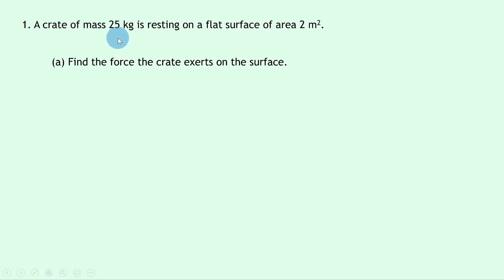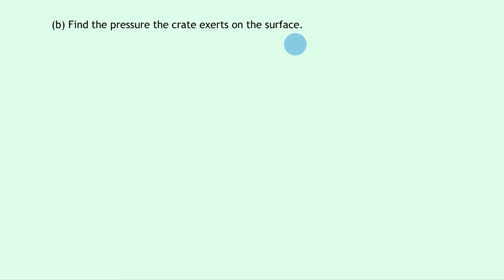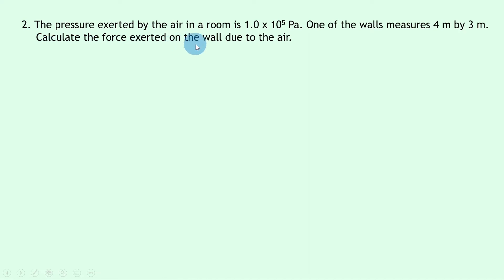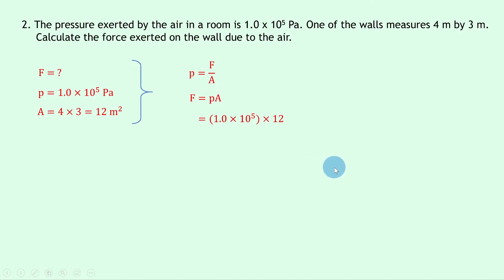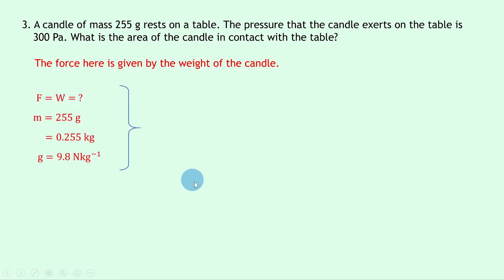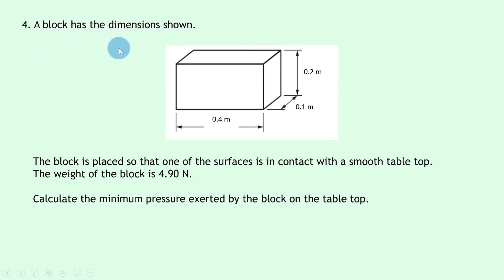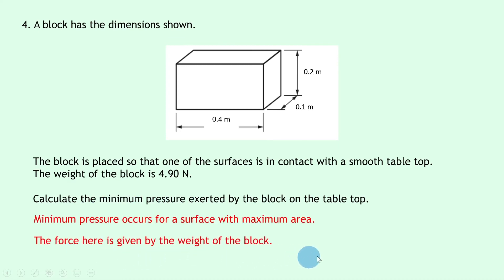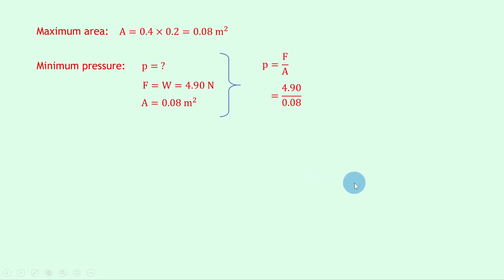National 5 Physics | Properties of Matter | Pressure | WORKED EXAMPLES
In this video, I go over some worked examples showing you how to answer questions involving pressure, force and area from the Properties of Matter topic in the National 5 Physics course.